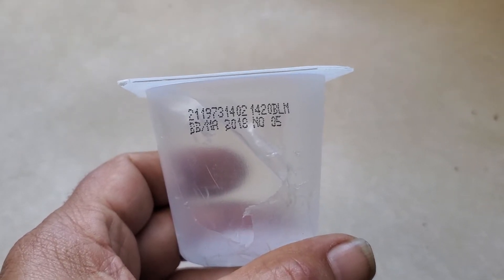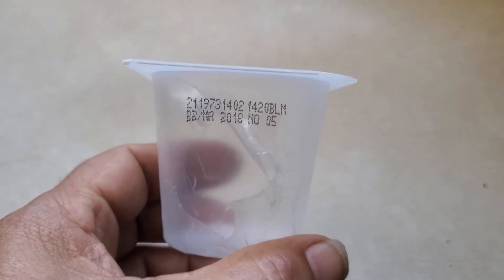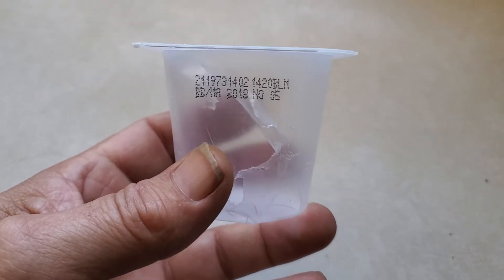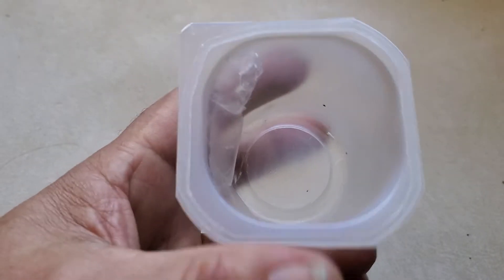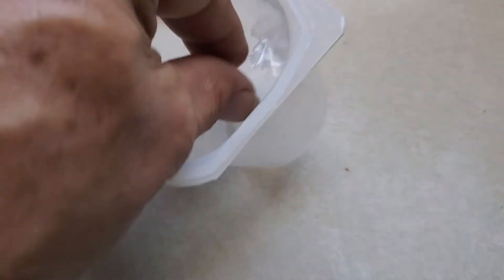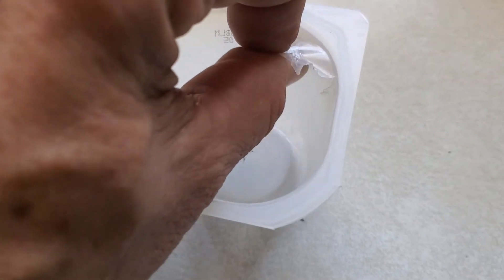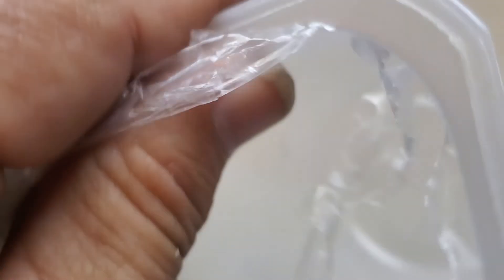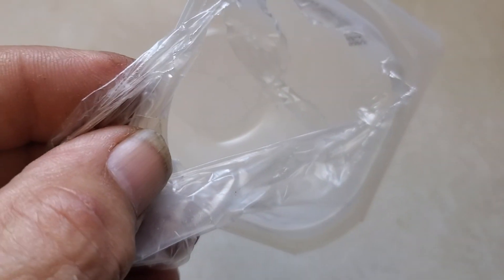Curiosity. Jello container, multi-layer plastic.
Just a quick video about the multi layer plastic that is used for a food container.

WHY?
I like understanding how thing are made.